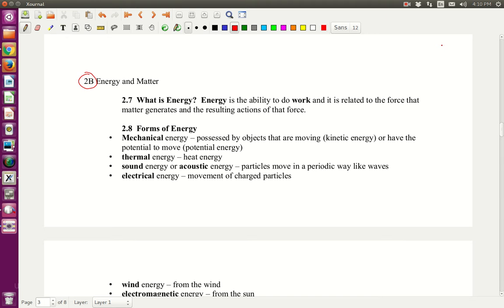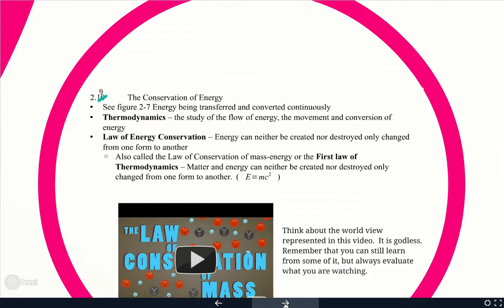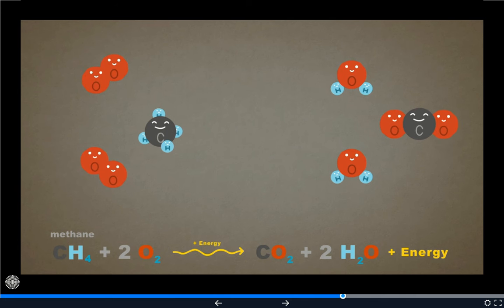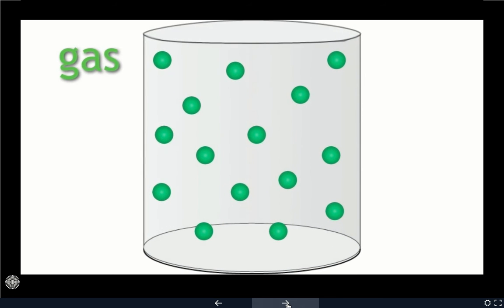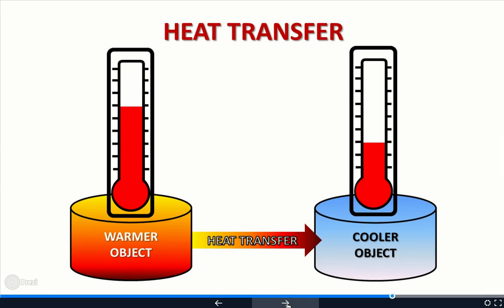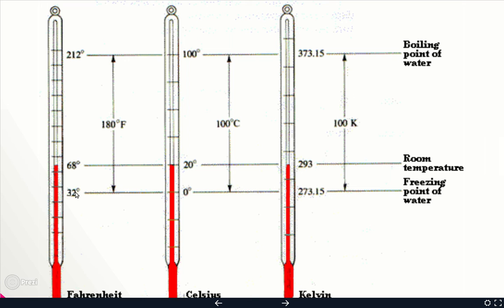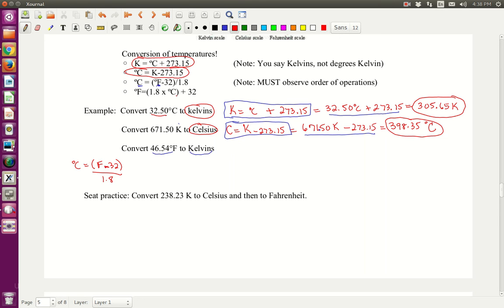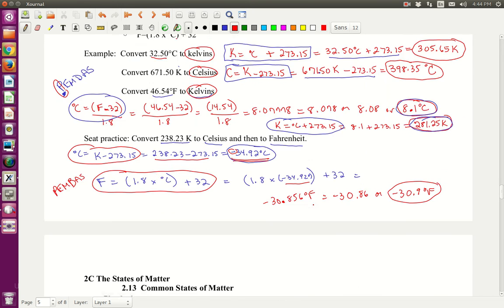Chapter2B Instruction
Chemistry BJU 4th Edition